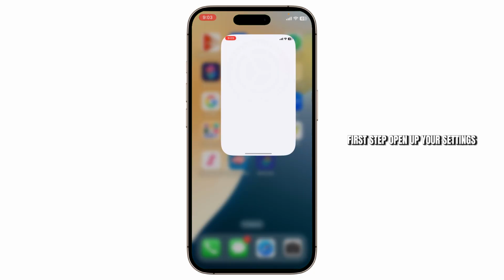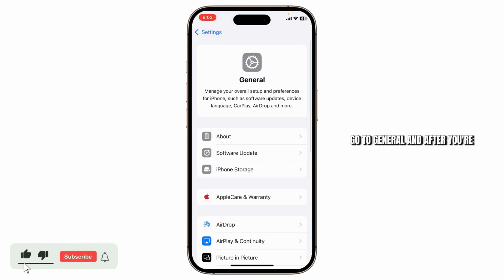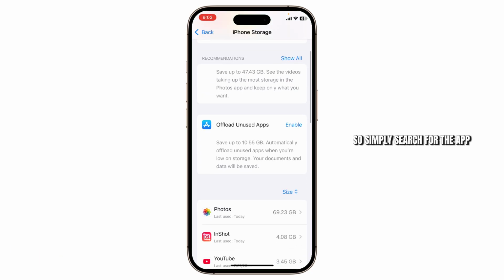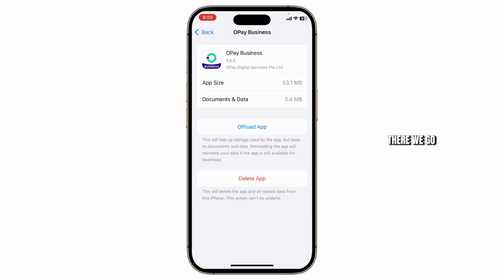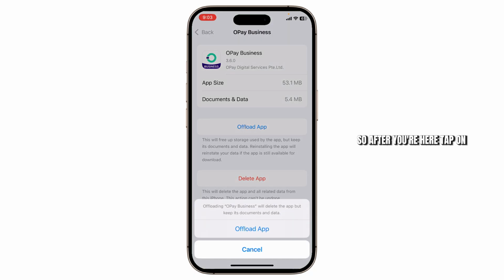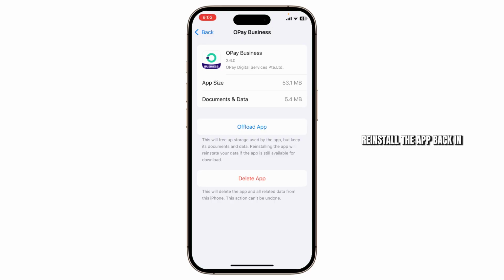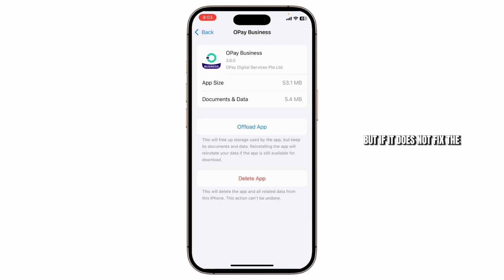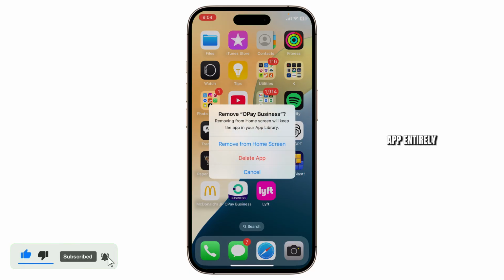How To Fix OPay App Not Working 2025 | OPay App Not Working Fix (FULL GUIDE)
Is your OPay app not working in 2025? 🚫📱 Whether it’s crashing, not opening, or payments aren’t going through — this full guide will help you fix the OPay app in just a few minutes!

What You’ll Learn in This Video:
✅ Why the OPay app may not be working on your phone
✅ Step-by-step solutions to fix OPay app issues in 2025
✅ How to clear cache, update the app, and fix login or transaction errors
✅ Tips to ensure smooth performance on both Android and iOS

Perfect for users experiencing:
– OPay app not opening
– OPay app crashing
– OPay payment or transaction not going through
– Login or verification problems

📌 Chapters:
⏱ 0:00 - Introduction
⏱ 0:10 - How To Fix OPay App Not Working